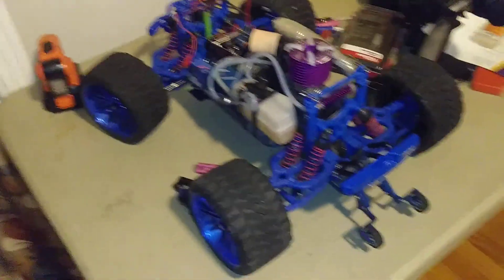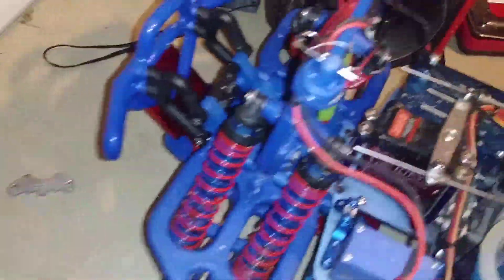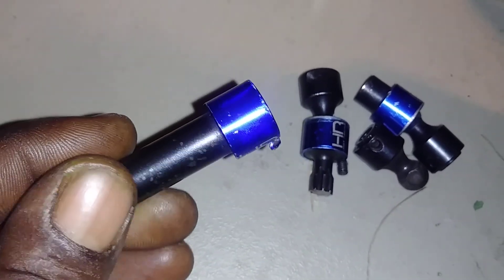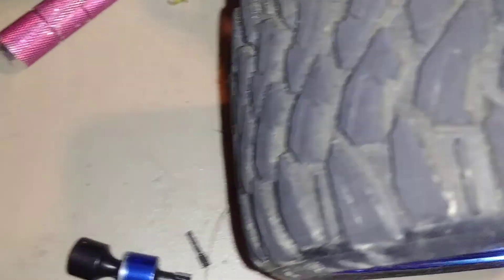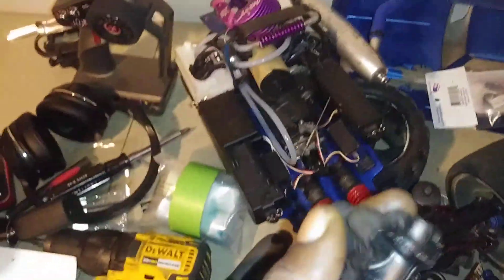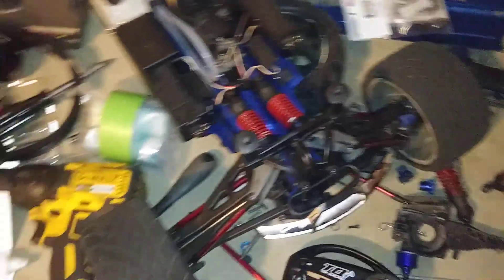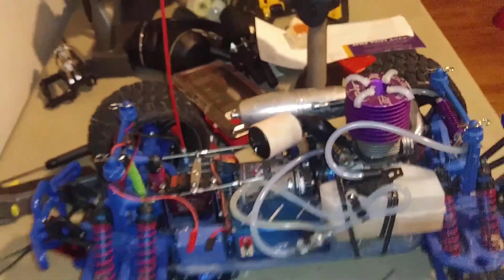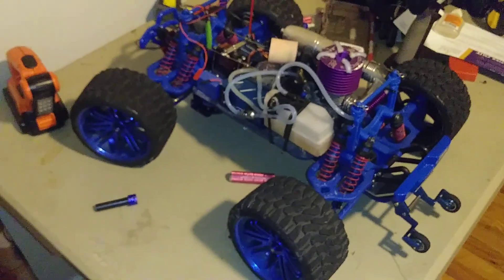T & S Novarossi 28.8 T-Maxx brake hot racing drive shaft